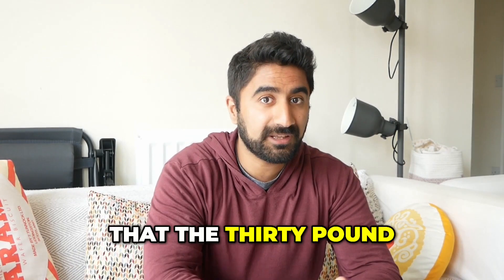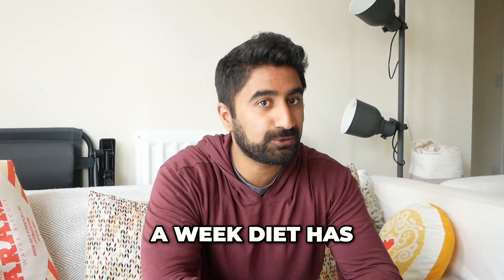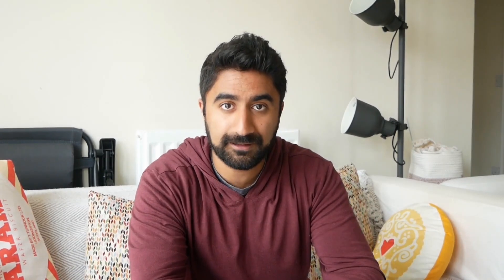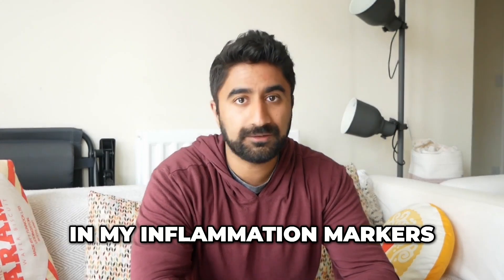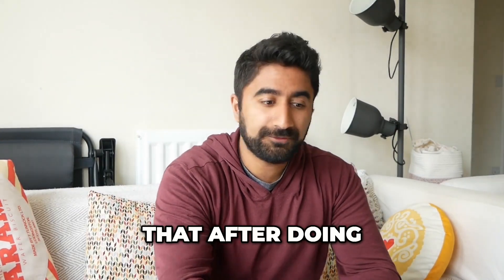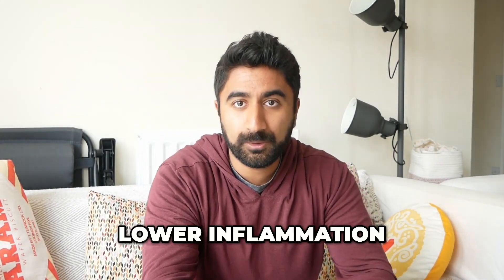Amazing Results: My Inflammation Marker Drop After Trying This Diet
Discover how this diet significantly reduced my inflammation markers over the years, with a massive drop from 800 to 200.

Find out how this 30-pound-a-week diet improved my sleep and helped me lose creeping fat. Overall, exposing my gut microbiome to a diverse range of plants has contributed to the improvement of my wellbeing and physical health. DM for my free Healthy Gut Forever resource, packed with useful information and recipes that helped improve my Crohn's symptoms. Keep well and stay healthy.